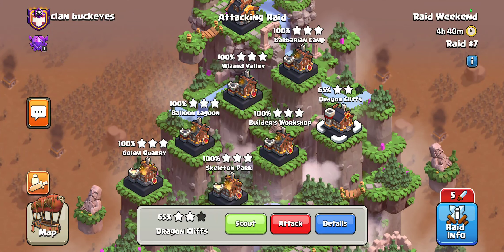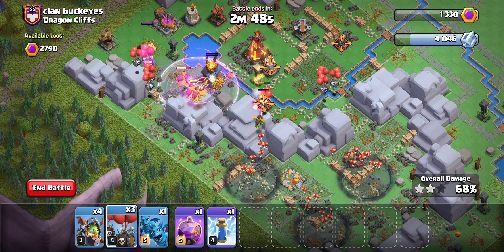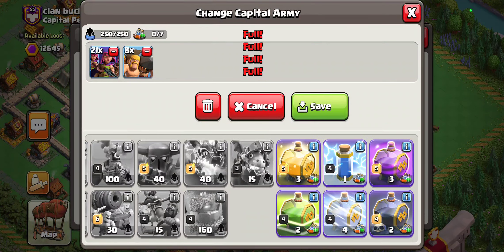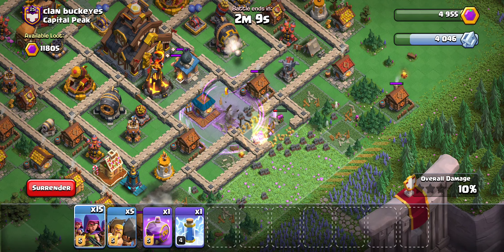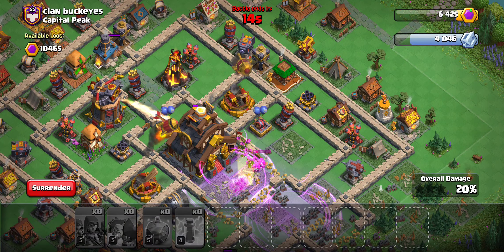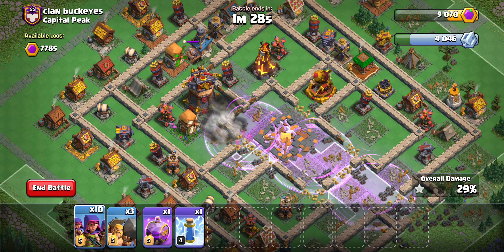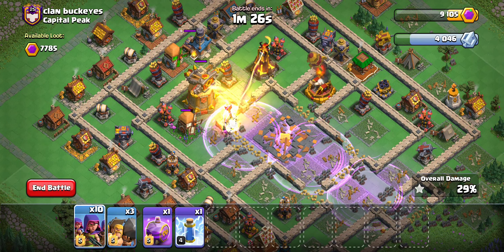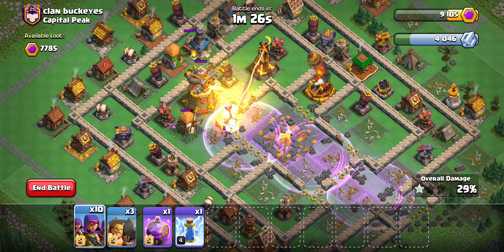Raid Weekend! Taking Down Capital Peak with Sneaky Archers in 4 attacks! Bonus dragon cliffs attack!